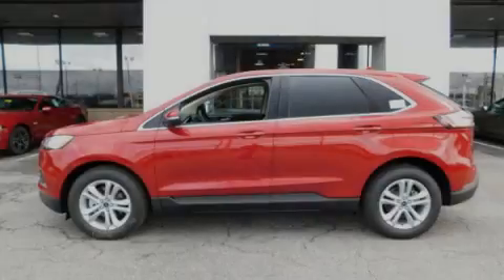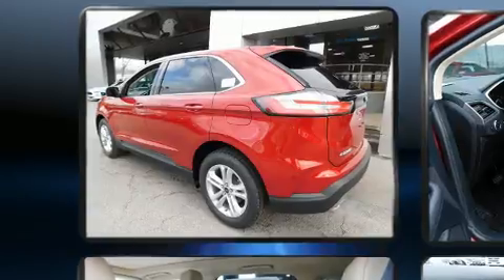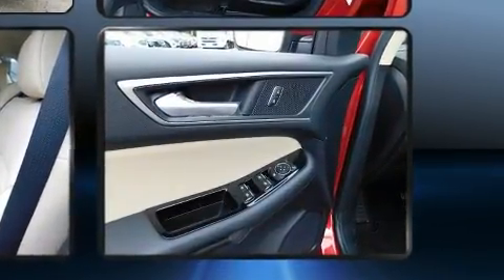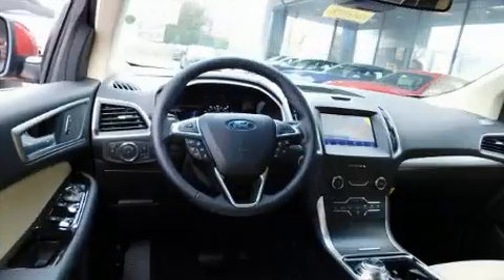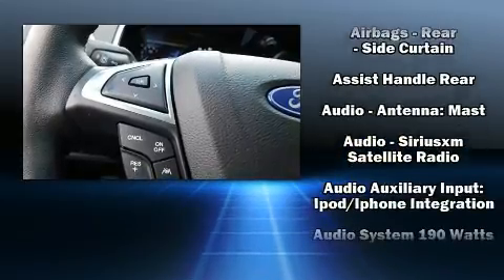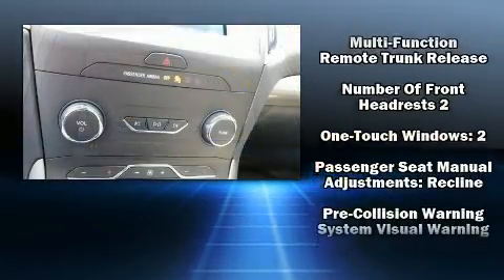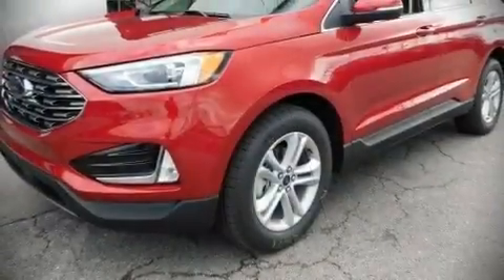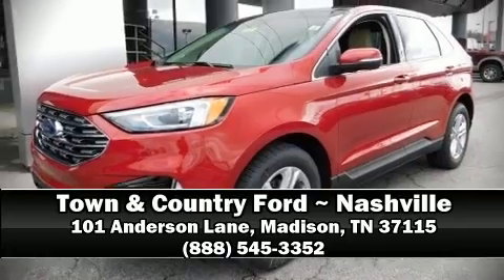2020 Ford Edge SEL in Madison, TN 37115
Town & Country
101 Anderson Lane

Sensibility and practicality define the 2020 Ford Edge. Smooth gearshifts are achieved thanks to the 2 liter 4 cylinder engine, and for added security, dynamic Stability Control supplements the drivetrain. The engine breathes better thanks to a turbocharger, improving both performance and economy. Top features include rain sensing wipers, front and rear reading lights, 1-touch window functionality, heated seats, automatic temperature control, front fog lights, power windows, and power seats. Audio features include an AM/FM radio, steering wheel mounted audio controls, and 9 speakers, providing excellent sound throughout the cabin. In the event of a rollover collision, side curtain airbags provide additional protection for outboard seated passengers. Our sales reps are knowledgeable and professional. They'll work with you to find the right vehicle at a price you can afford. Stop by our dealership or give us a call for more information.